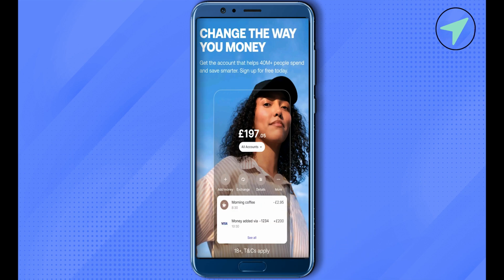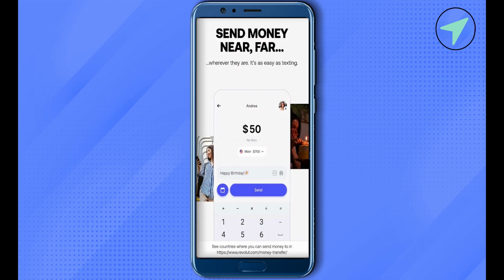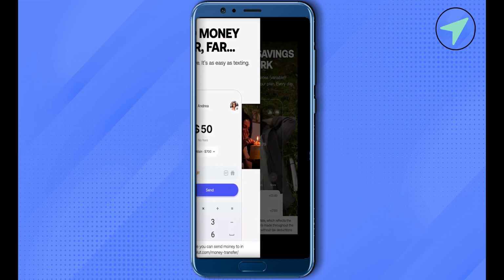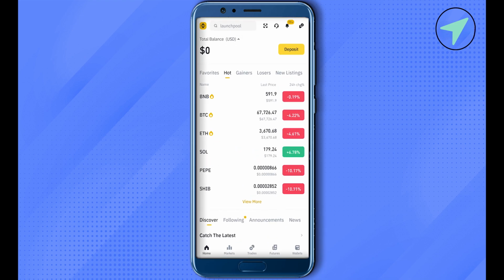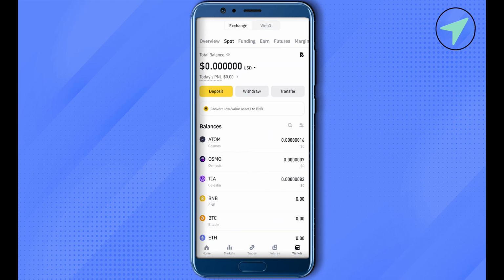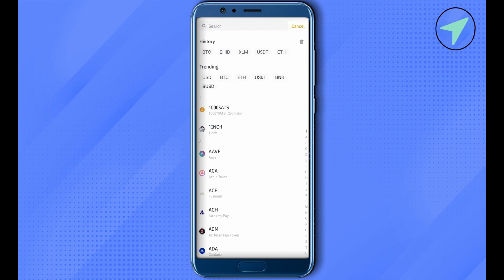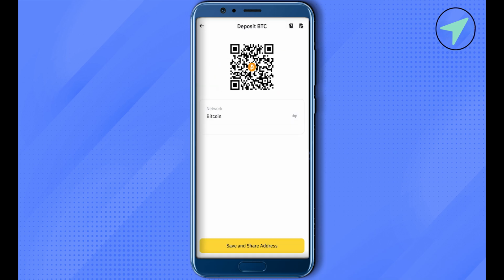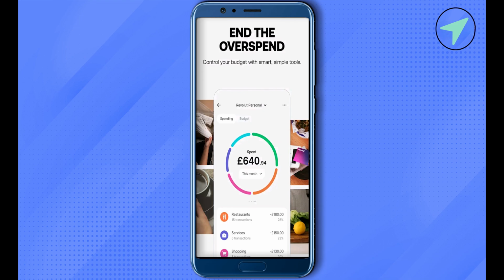How To Transfer Money From Revolut To Binance In 2025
How To Send Bitcoin From Revolut To Binance (2025) Fast Tutorial